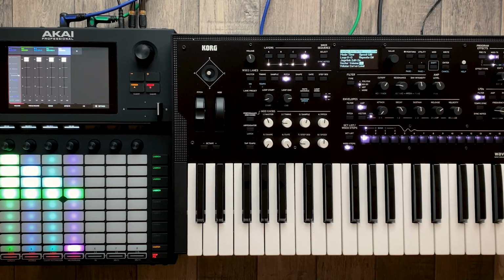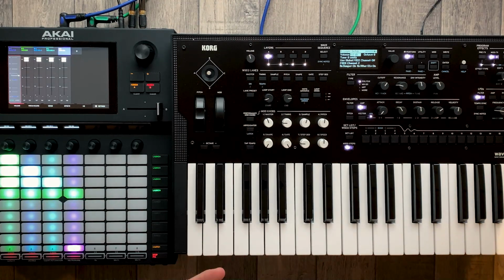Korg Wavestate - A Perfect Standalone Companion (Akai Force, MPC, Maschine Plus etc)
I've been using the Korg Wavestate for a while now, and I absolutely love it. I think it is a perfect companion synth for anyone using a standalone box like the Akai Force and MPC, Maschine Plus, or the Elektron Digitakt and Octatrack. In this video I explain why!